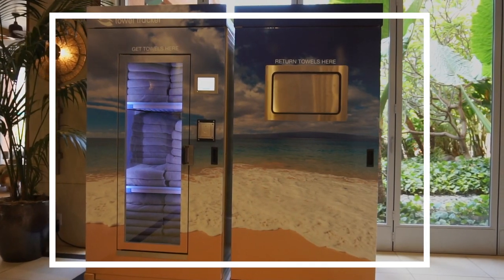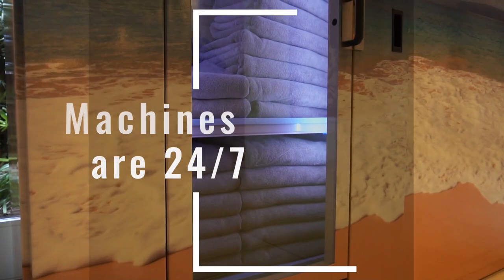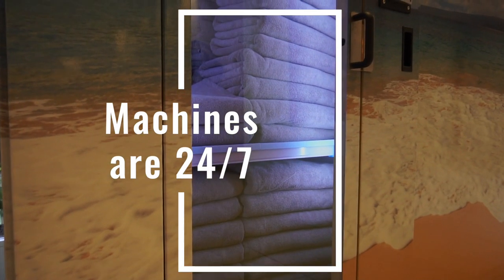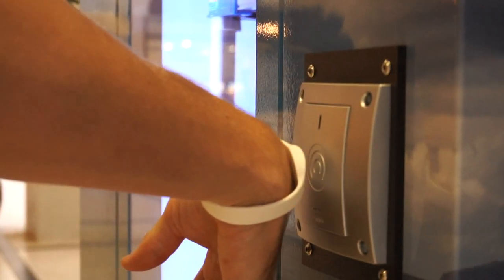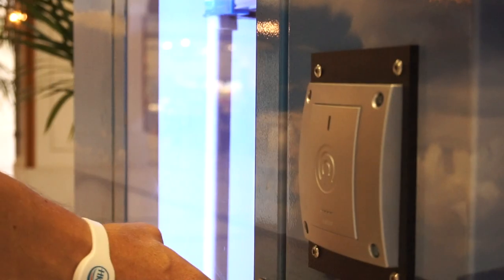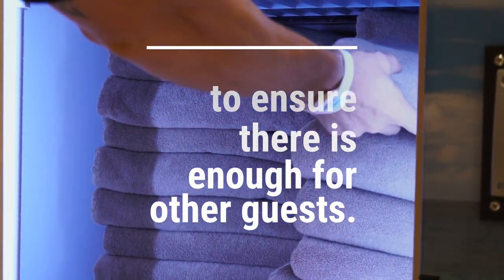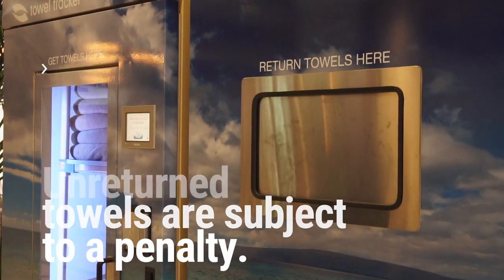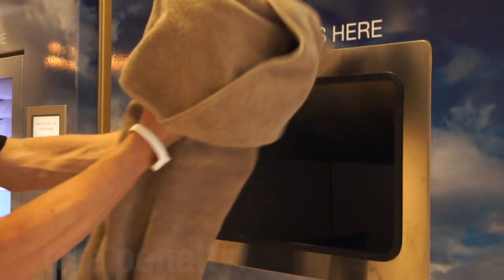Towel Kiosks - Honua Kai Resort & Spa - How to checkout Towels at Honua Kai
Towel Tracker Machines

New features at Honua Kai. Guests can now checkout towels directly from these machines.

4 Locations:
Hokulani BAM (Beach Activities Maui) Shack
Hokulani Outside of the Lobby (between the Maui and Lanai rooms)
Konea Lobby
Konea Outside of the Lobby (near the fire pit)

NEW at Honua Kai, Pool/Beach Towel Kiosks

Maui Life Realty
Barry Ware R(B)
(RB-22866)
P(B) Steven G Gatchell

Honua Kai Resort and Spa
130 Kai Malina Parkway
Lahaina HI 96761